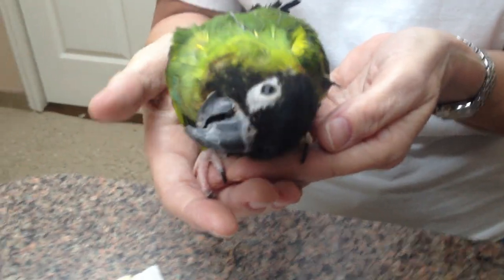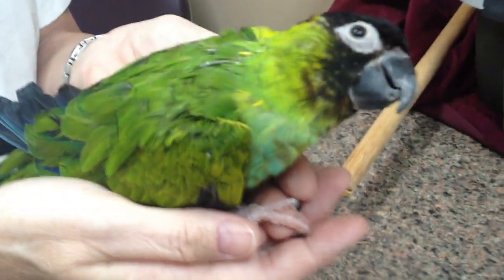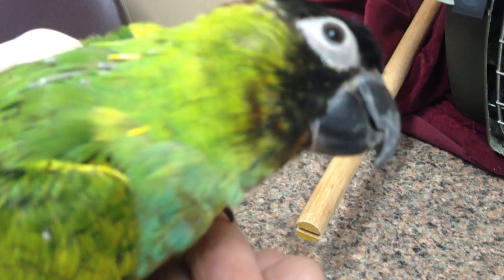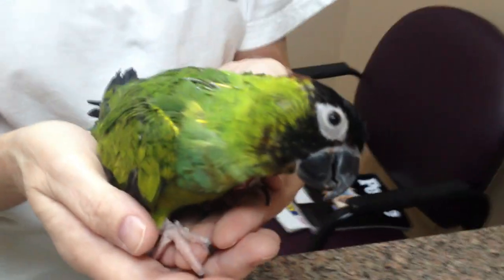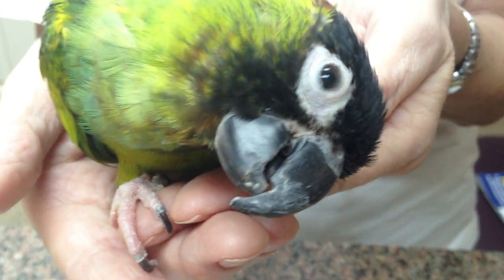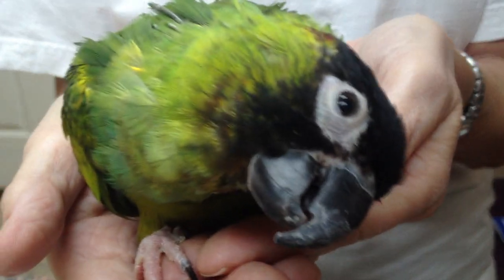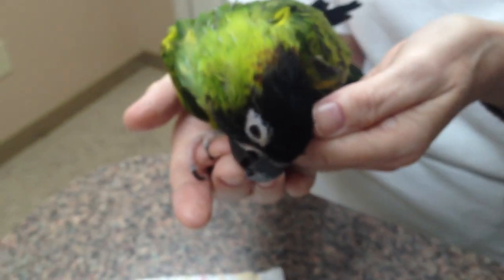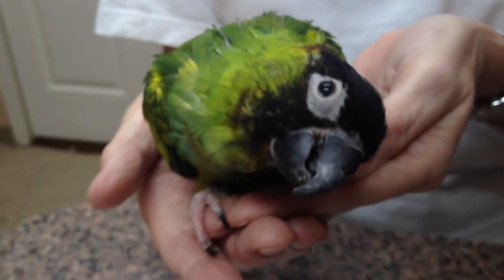James Askew presents "Conure with vestibular disease".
James Askew presents "Conure with vestibular disease". This patient is a first timer with a history of Crooked head disease. Since this was the the birds first vet visit ever I will probably never see it again. Just know that this is not normal and if seen earlier can be almost cured.